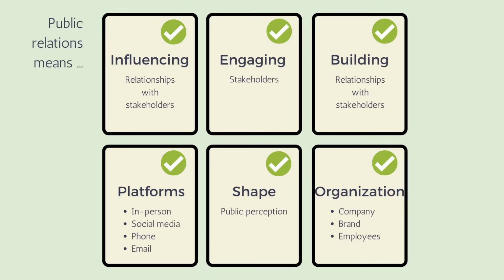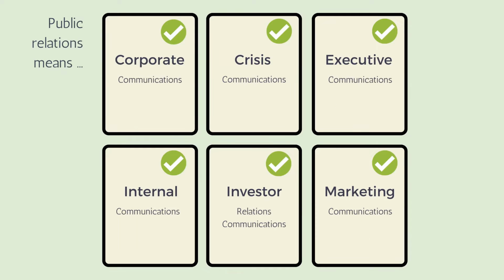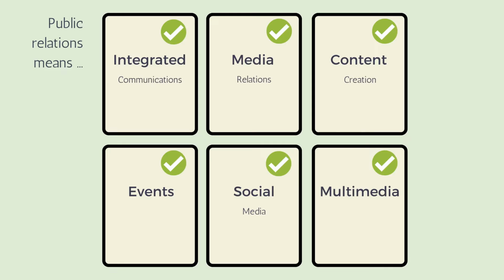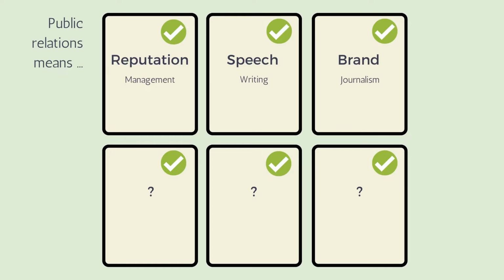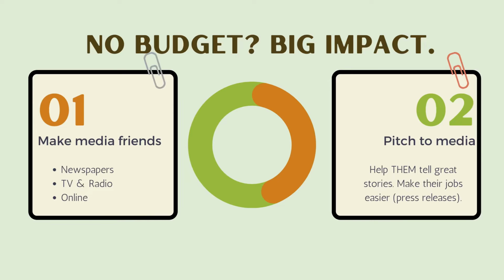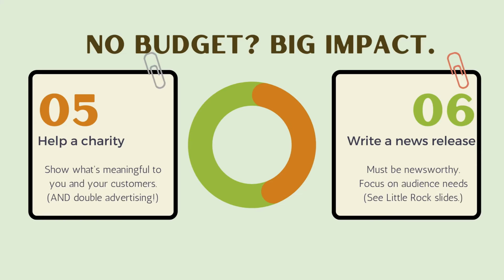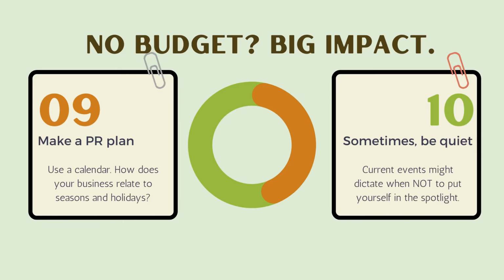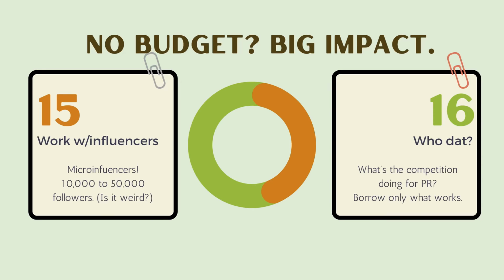PR for Small Business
Communications strategist Kristen Wright shares 20 ways small businesses can make the most of public relations.